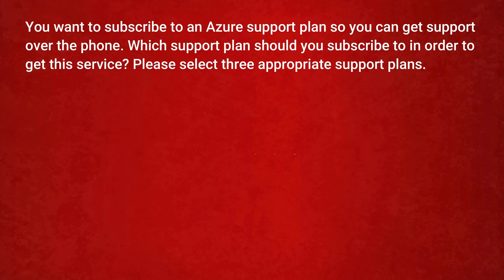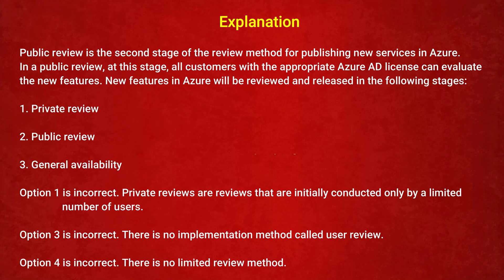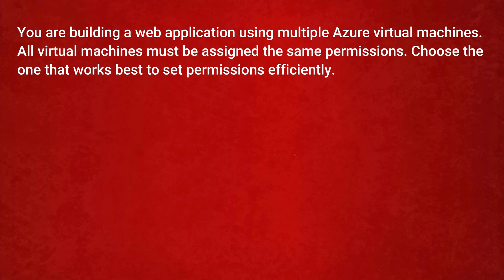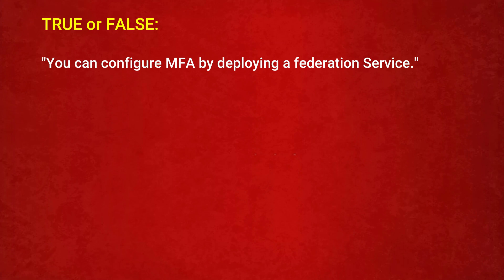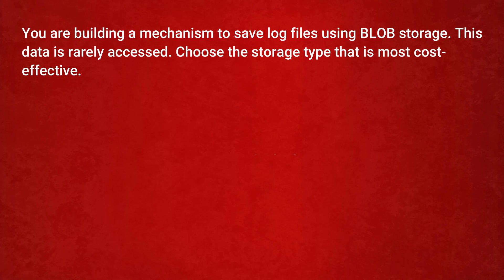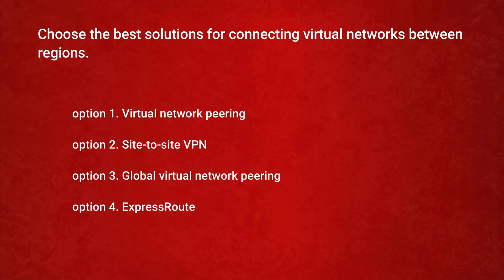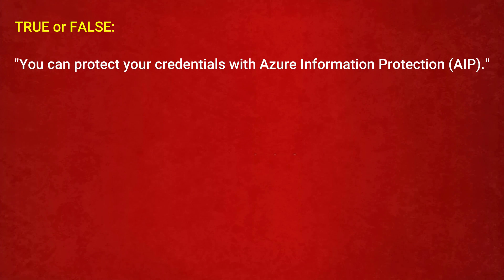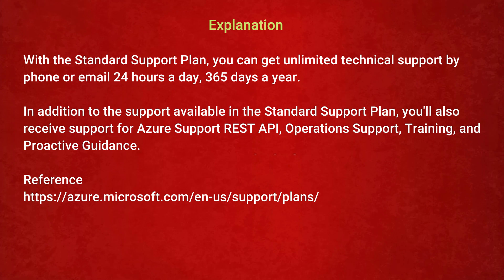Microsoft Azure Fundamentals AZ-900 Practice Questions | PART- 4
400+ practice questions in a single PDF covering all Microsoft Azure AZ-900 exam objectives. ↓

    *Updated & Verified Answers
    *90 Days Free Updates
    *Instant Download
    *BONUS Questions

In this video we shared 20 Microsoft Azure Fundamentals AZ-900 High Quality exam questions